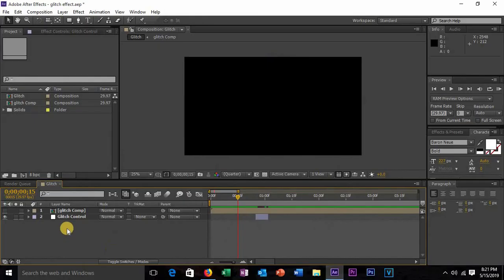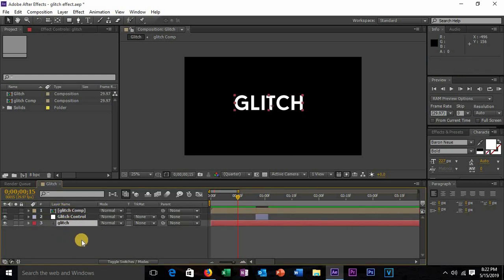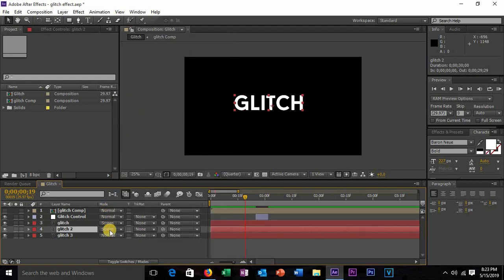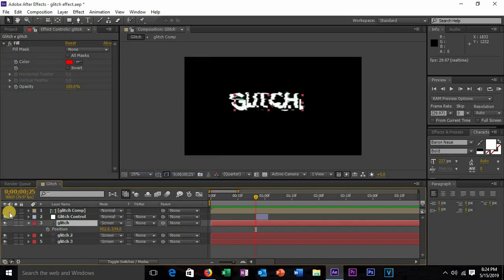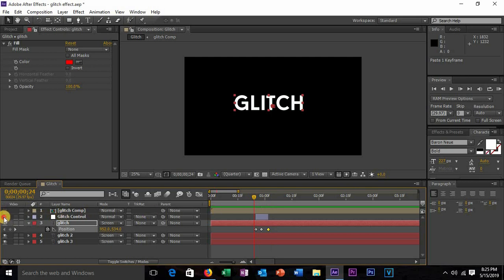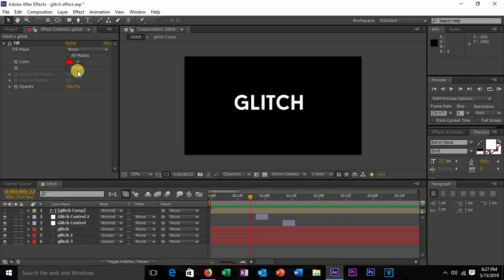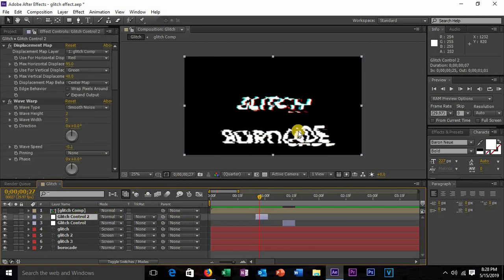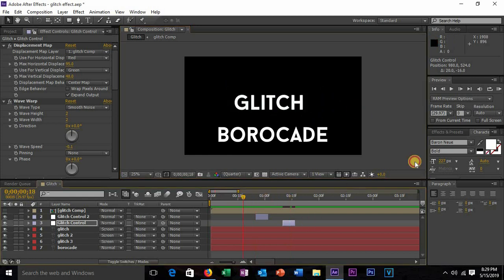How to make glitch effect - After Effects (Glitch Preset)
Hello Friends, Today am going to show you how you can apply glitch preset to your video easily. It will save lot of your time.

Music Used
Let's Change The World Together by Artificial.